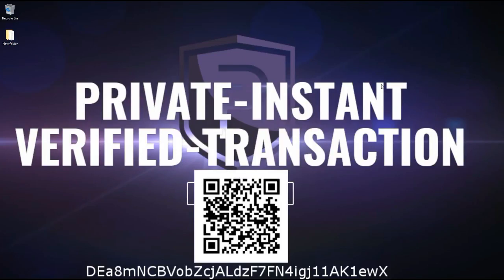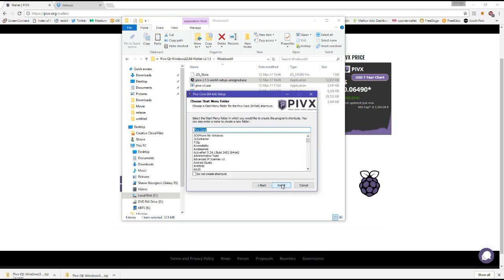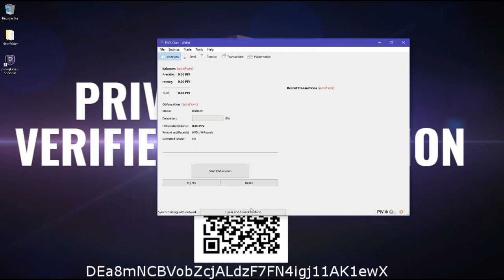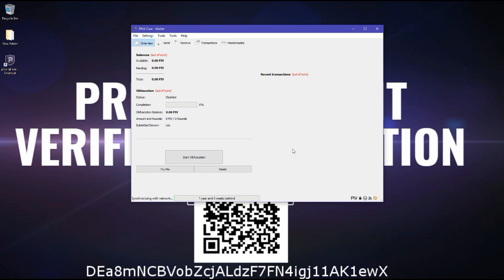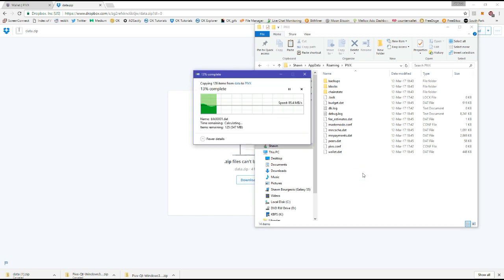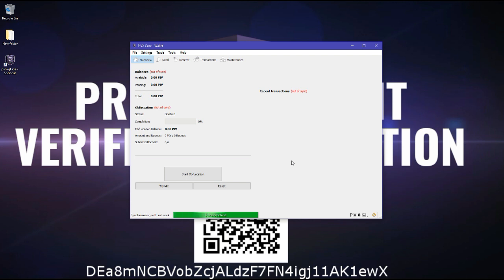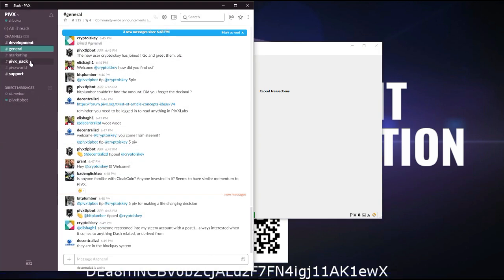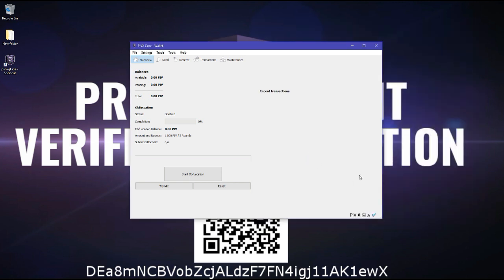PIVX Setup and staking (for Windows)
Support address: DEa8mNCBVobZcjALdzF7FN4igj11AK1ewX

Tutorial on how to setup your PIVX wallet from A to Z and how to fast-sync it using the bootstrap.
Link to wallet, bootstrap and slack channel down below.

bootstrap: NOT AVAILABLE. TEAM DECIDED TO NOT MAKE ONE AVAILABLE FOR THE NEW WALLET 2.1.7